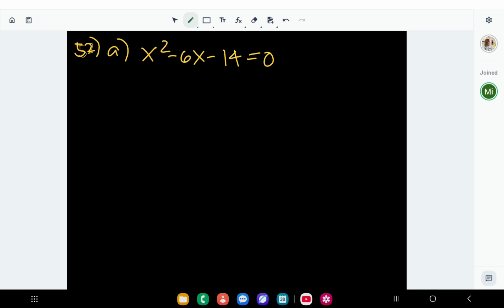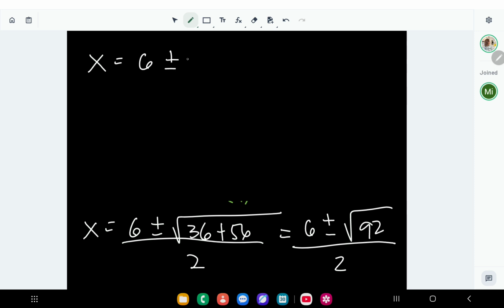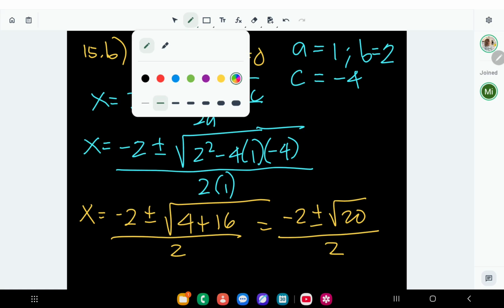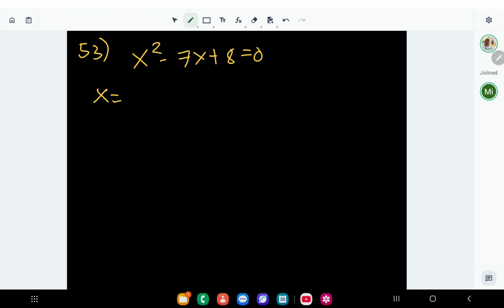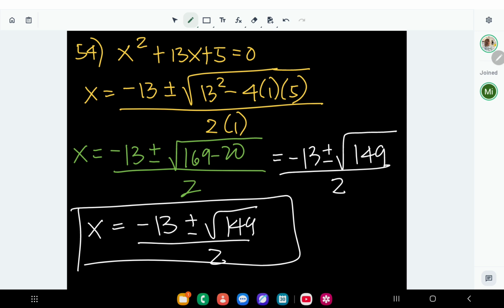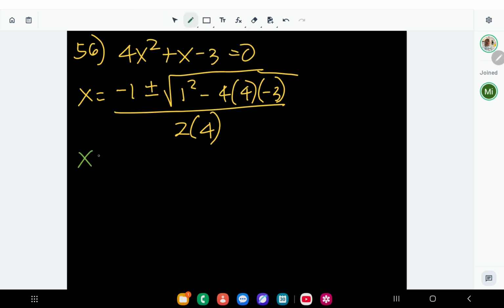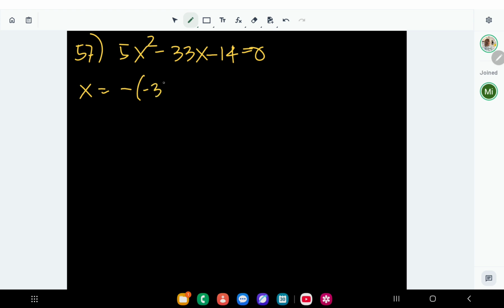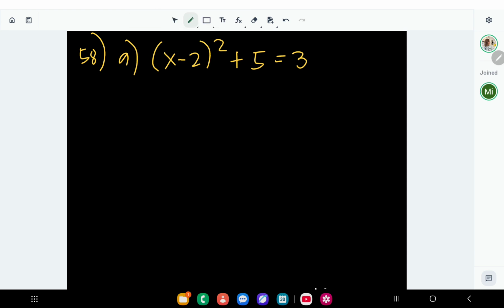ALGEBRA: (ACTUAL LESSON) SOLVING QUADRATIC EQUATIONS USING QUADRATIC FORMULA || Jane Maciejewski